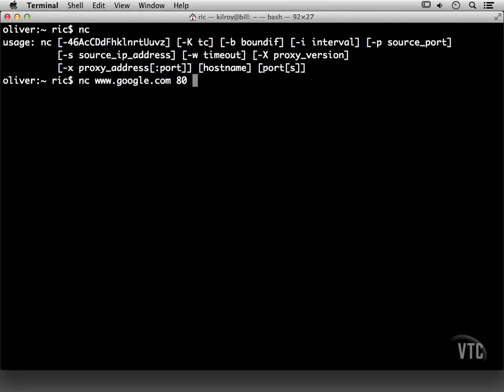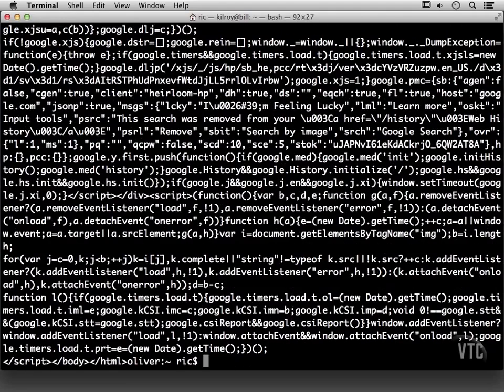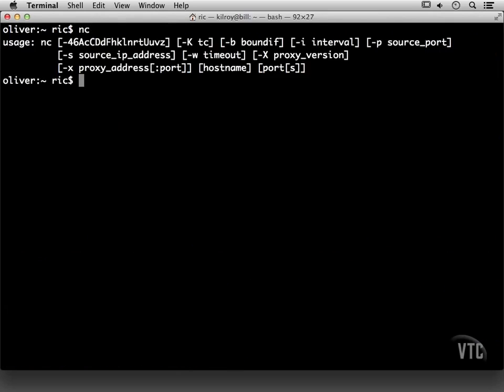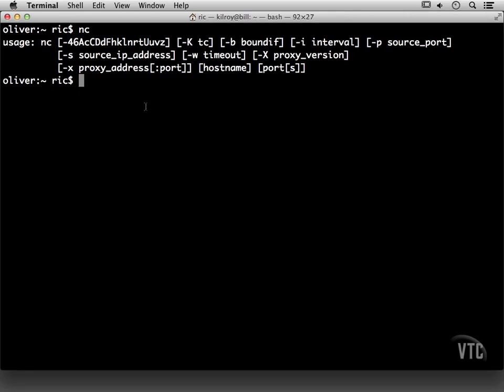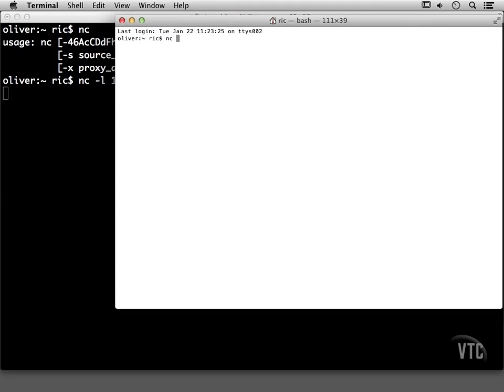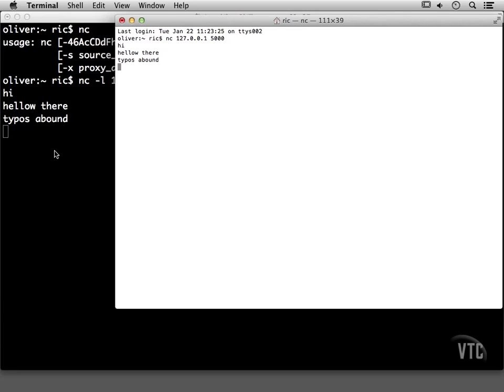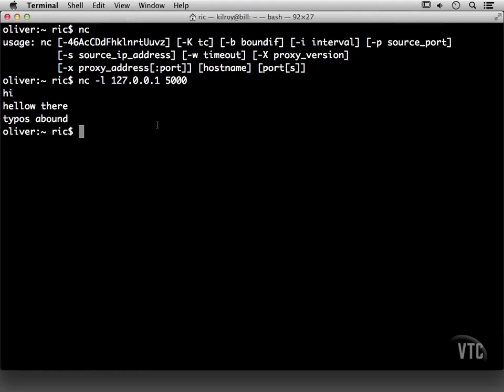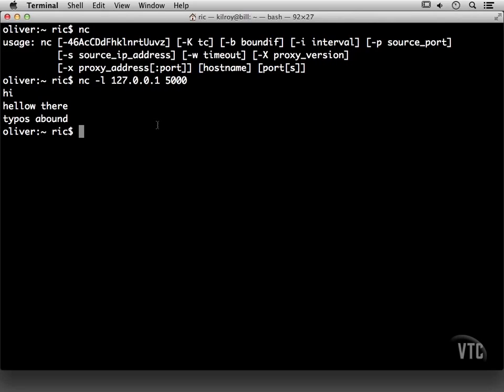Ethical Hacking Tutorials 30 Netcat